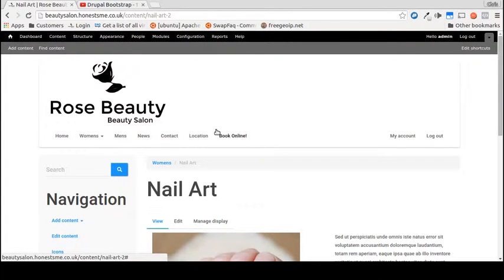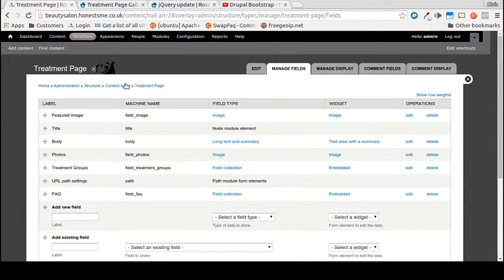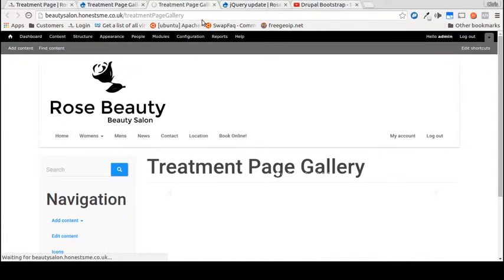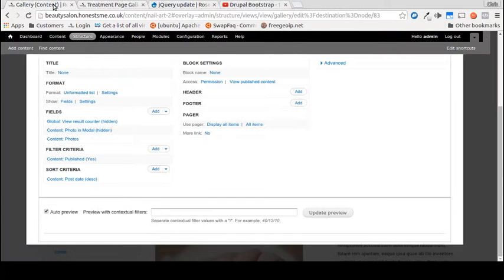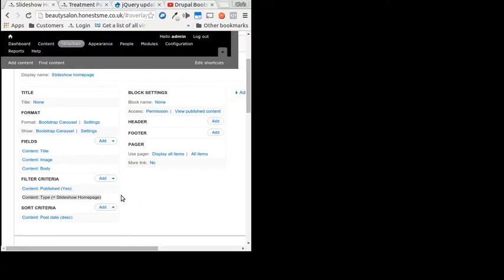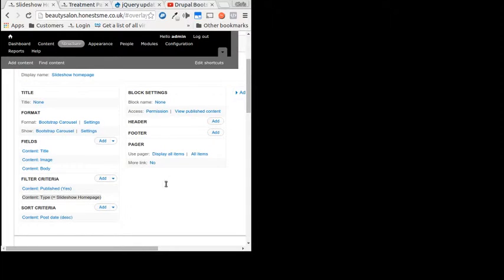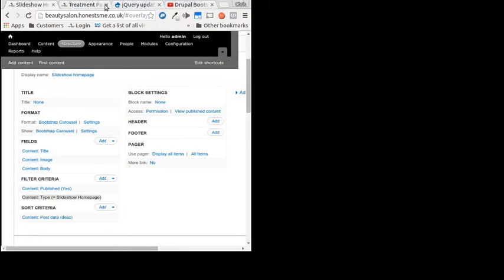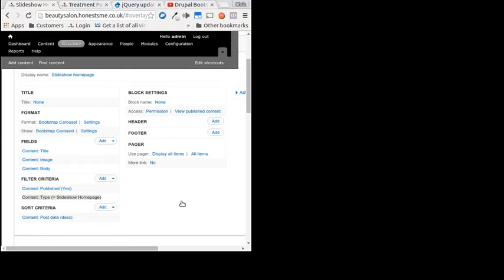Drupal Bootstrap Views Gallery carousel how to explore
Discovering and troubleshooting Drupal site building. This isn't solely a step-by-step how to. It's an uncut take of combining the modules: Views, Bootstrap View, Display Suit and Bootstrap Theme to create a contextual image banner across different pages.

x3 playback speed is your friend!

Why uncut?
There's a lot of polished step by step demo's that never seem to go wrong, this rarely happens in reality so those parts have been left in video (including fixes) for the benefit of the viewer...  (and the embarrassment of the narrator!)